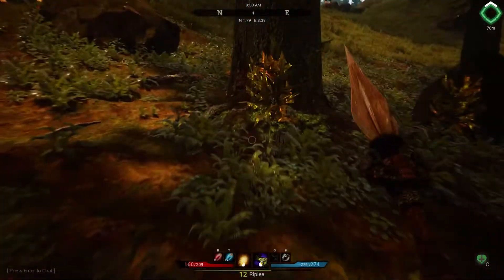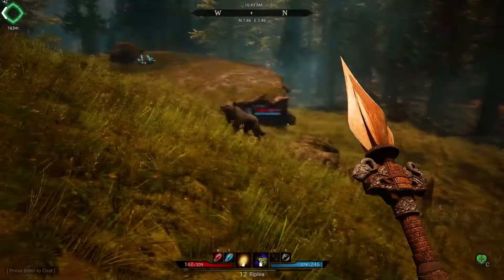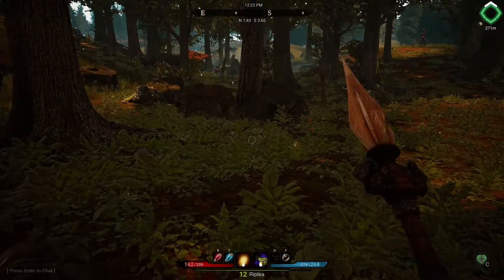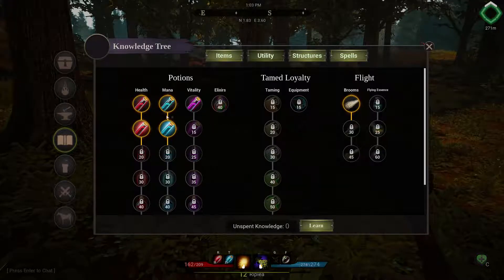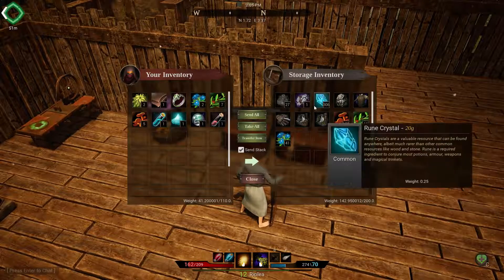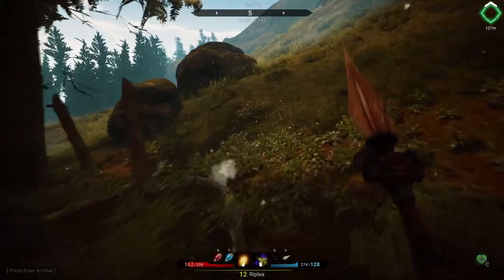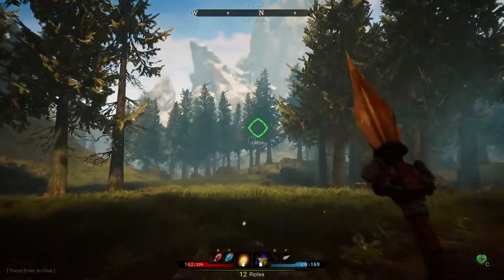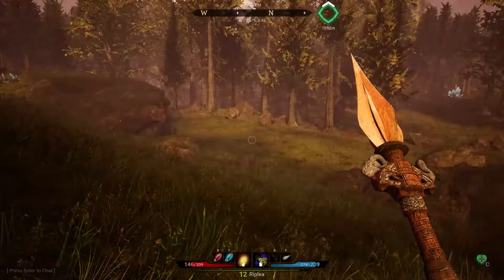Battle with the blood orcs!! I dont even have words for how amazing this game is!! Part 2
The game is still in early development but for as far along as it is I think its just amazing and a lot of fun to play!